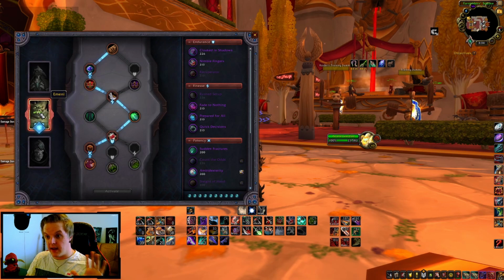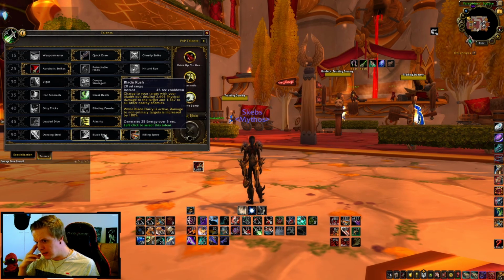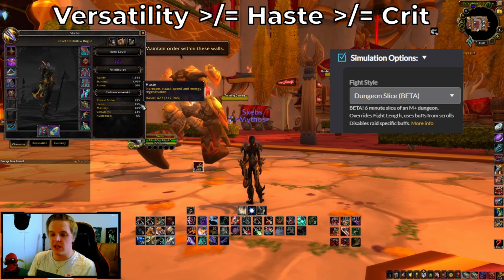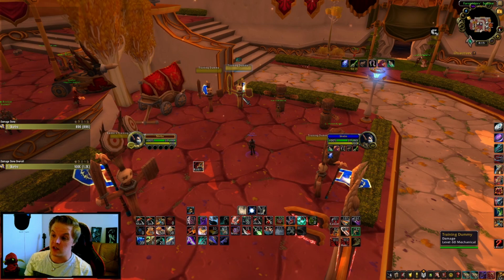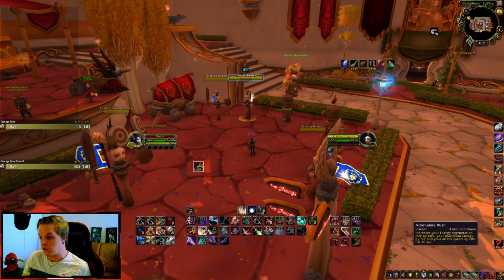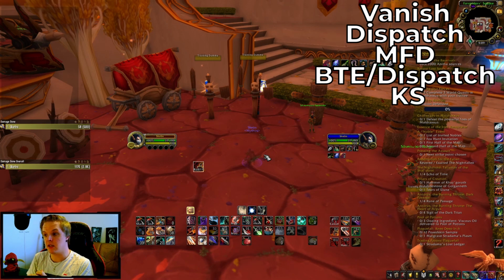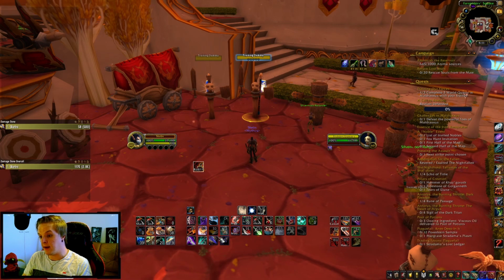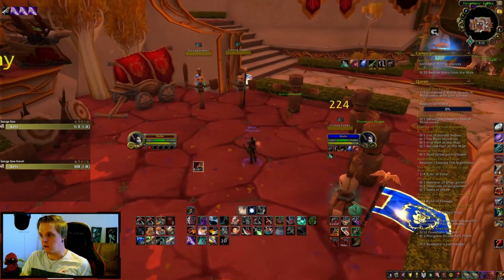Outlaw Rogue M+ In-depth Guide 9.0.5 - Best Covenant and more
In-depth Mythic plus guide for outlaw rogue in shadowlands 9.0.5.
What is the best covenant for mythic plus?
What legendary is best for mythic plus?
I will answer most of the frequently asked questions about rogues and go in-depth on how to play rogue in Mythic plus.

Mouseover Macro:
showtooltip Serrated Bone Spike
/cast [@Mouseover,harm,nodead][] Serrated Bone Spike

WA:
The WA that tracks my CD's while in combat (can't live without it) is
I'm unable to find my roll the bones WA so it might have been removed.

I'm also using a custom made WA which replaces the opportunity proc skin to that bigger purple one so it's easier for me to see.
For the blade flurry tracker I'm using which I customized to be a lot smaller.

0:00 Intro
1:13 Covenant
2:10 Souldbind
2:48 Talents
5:30 legendaries
7:14 Stats
9:00 How to play
14:58 Opener
16:36 Vanish+KS
18:49 Sniping
20:11 Mouseover Macro
21:28 Opportunity proc
22:39 Outro